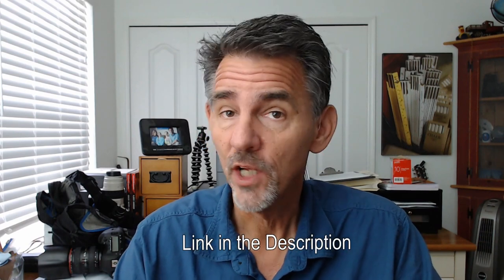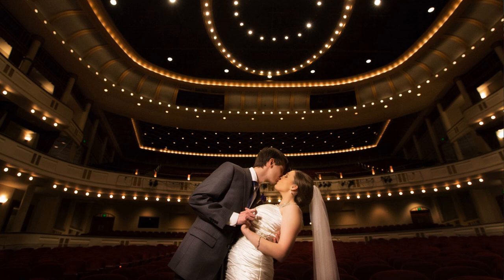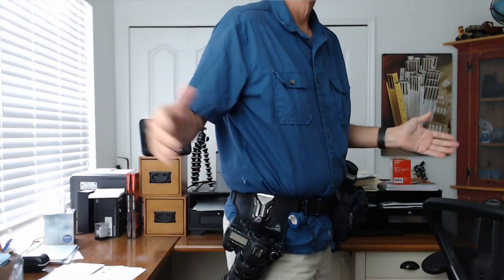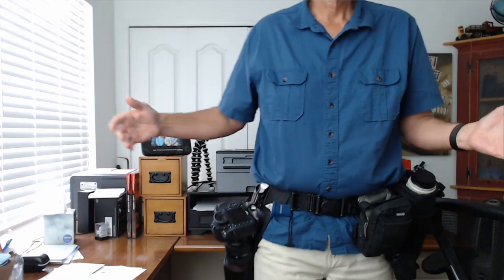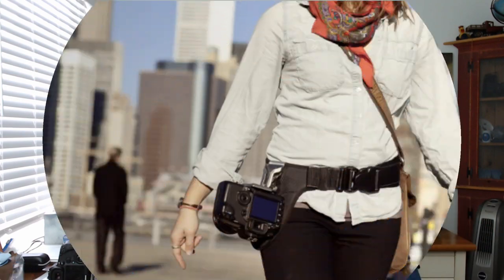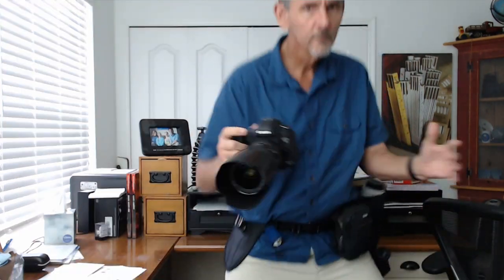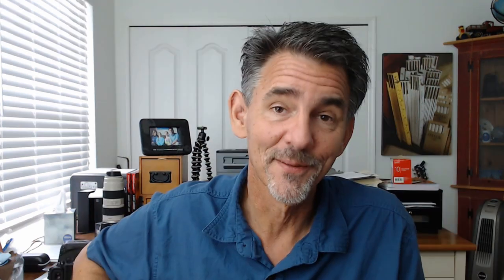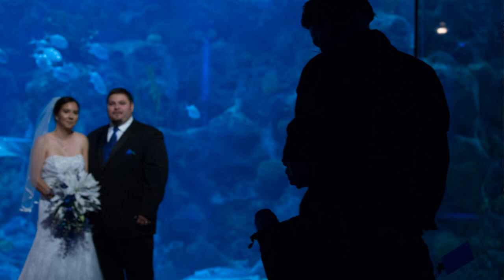My Wedding Photography Accessories: Think Tank, Spider Holster, etc..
A few must-have accessories for any wedding photographer, This is the gear I carry everyday.